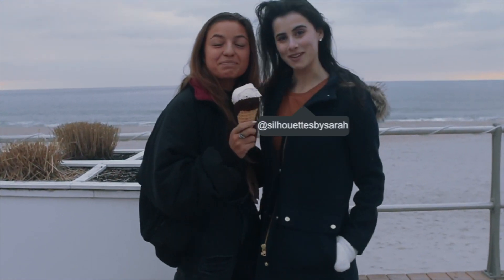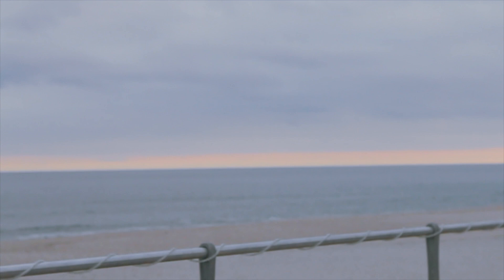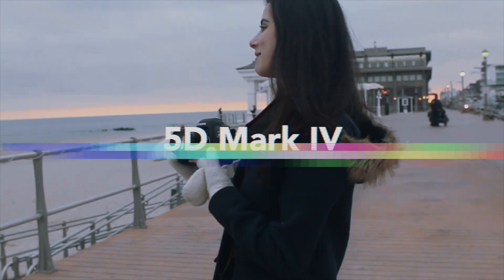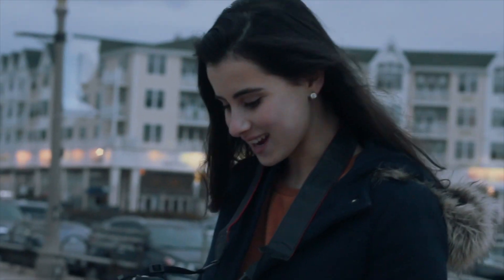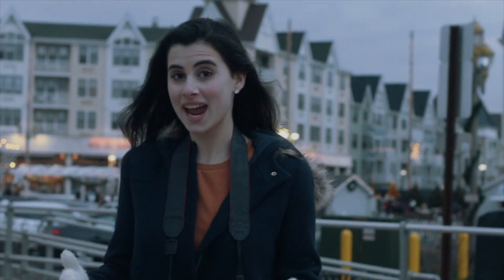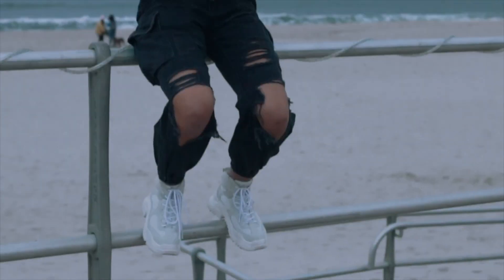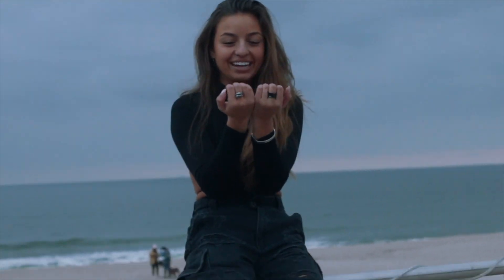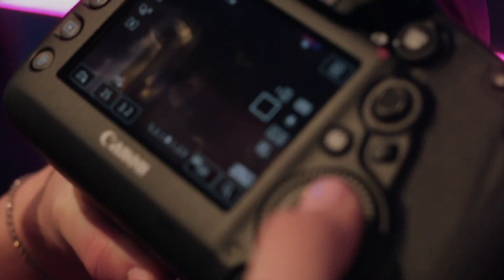taking summer boardwalk pictures in the winter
HeY FranDs!J@I This was so much fun!! big thanks to my ~videographer~ @daniiellelentz. Without her NONE of this would be possible. You ROCK. ANywhom, I hope my 75 subscribers enjoy this quality cinematic experience.

Models: @sophiadfj and @stephaniiepaige